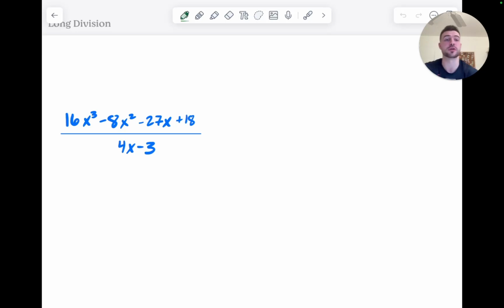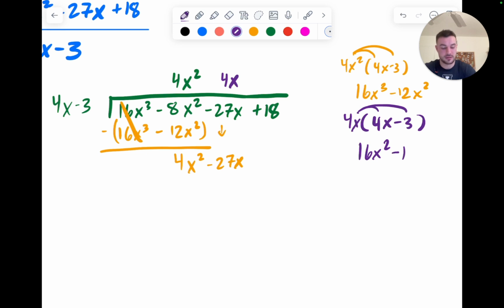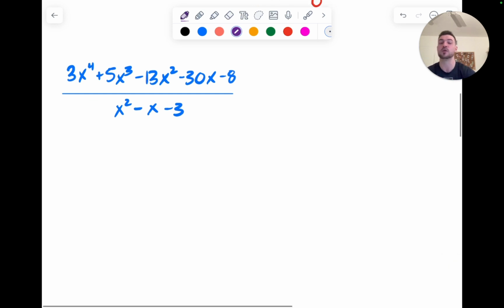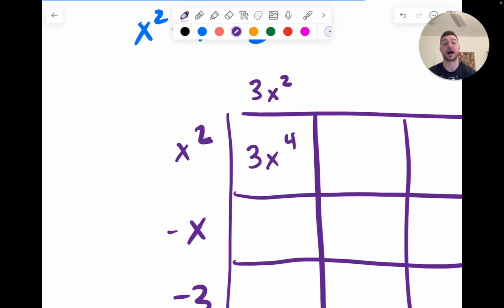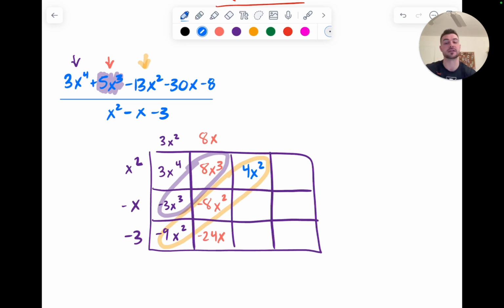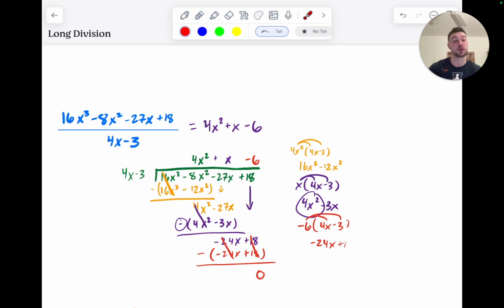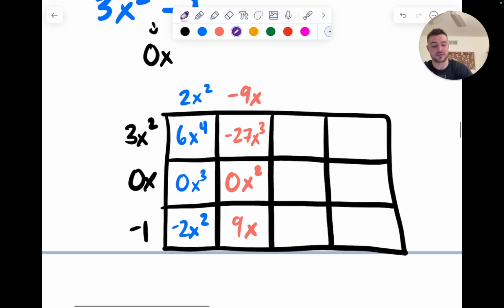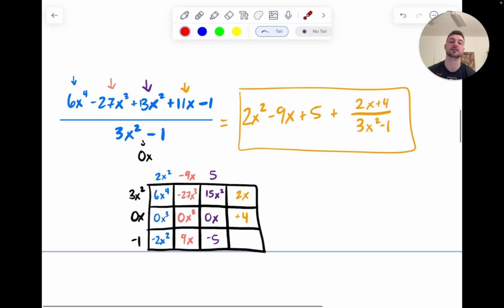Polynomial Long Division with Box Method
This video shows three examples of polynomial long division. The first uses the traditional method of polynomial long division and the second two use the box method.